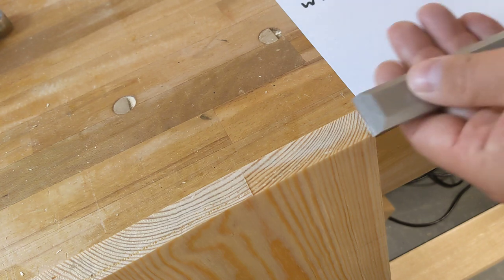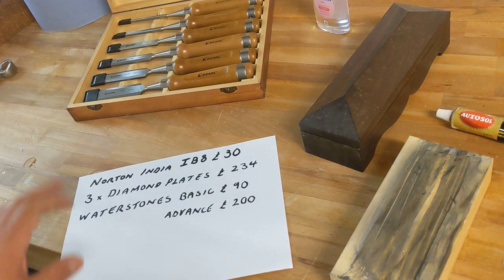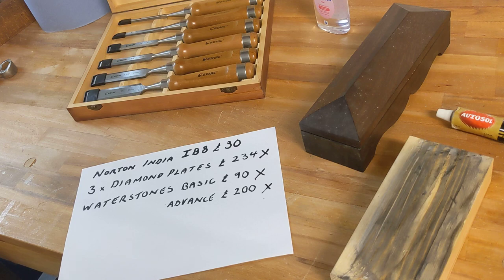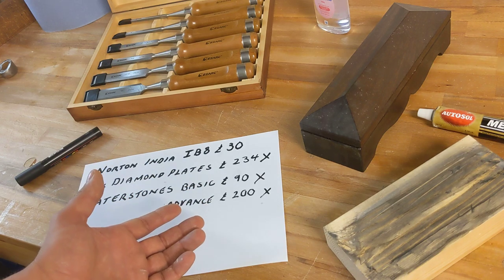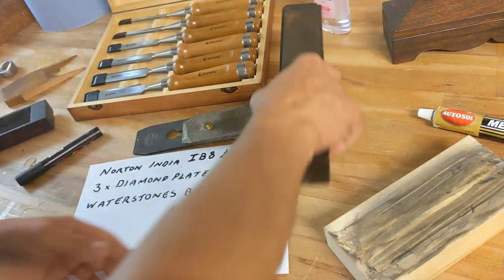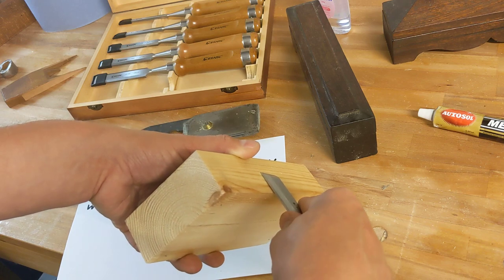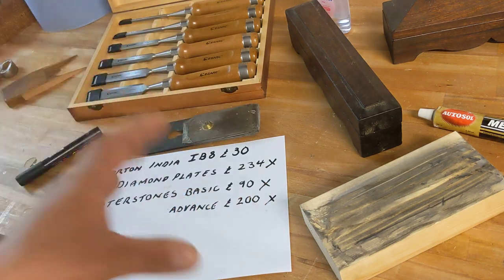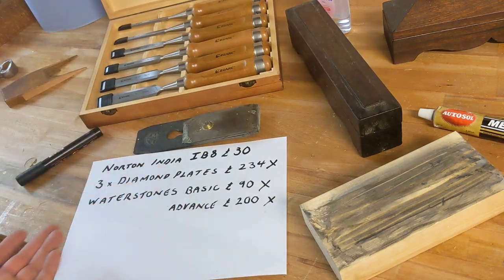Woodworking Vlog #5 The Chisel Preparation and Sharpening Discussion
To avoid getting bogged down in the sharpening discussion I felt like a quick vlog would share my thoughts and experiences more effectively.

Just because I say something, doesn't mean you should do it or adopt any of my methods. Especially if you have very expensive tools, always revert to the manufacturers instructions.